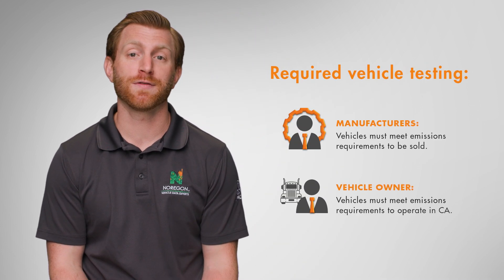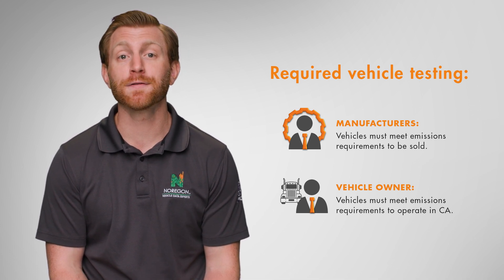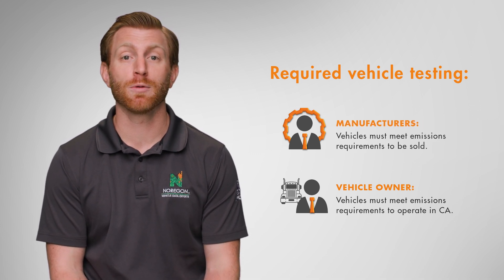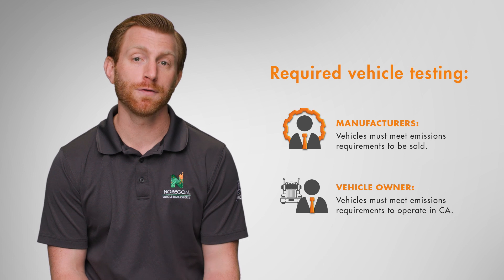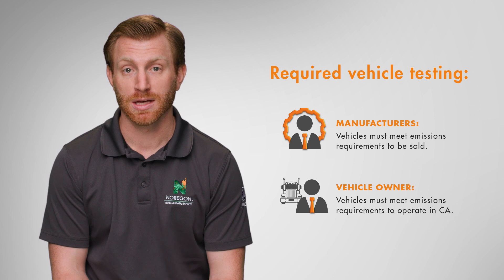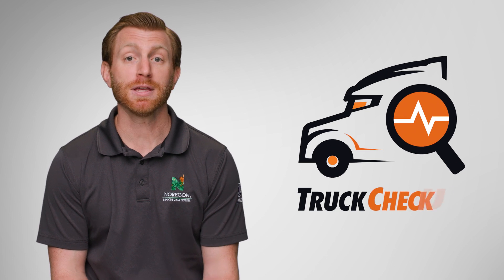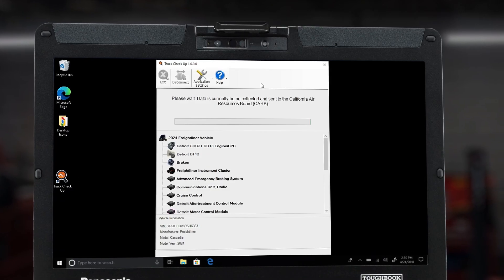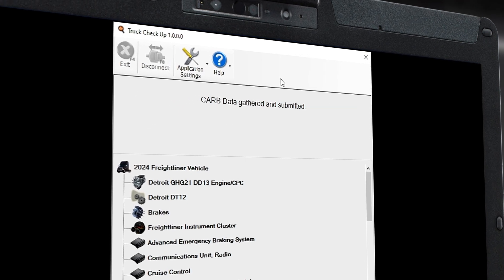CARB Loading: Electronic Inspection and Approved Applications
CARB requires that all non-exempt vehicles undergo a series of certification tests, impacting both the manufacturer and vehicle owner. With only a handful of certified applications to complete the inspection, we’ll discuss electronic inspection and approved applications.

*The information provided is subject to change. Please visit the CARB website to verify the most recent requirements.